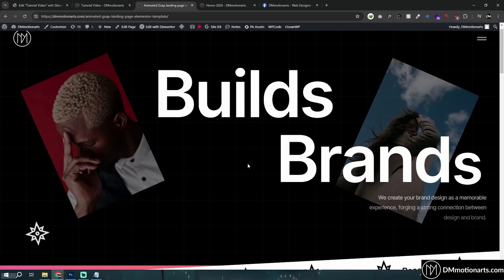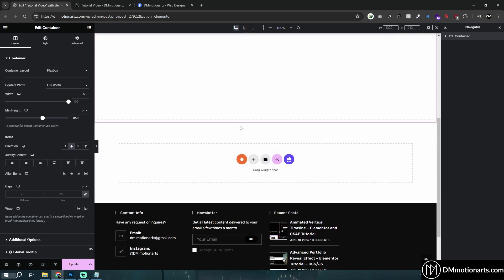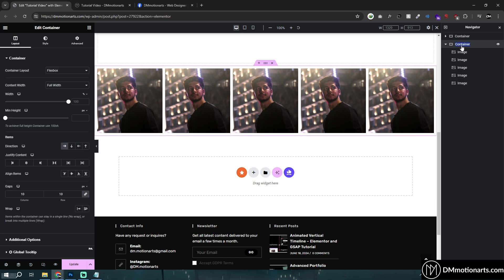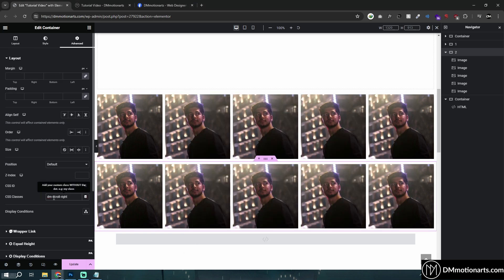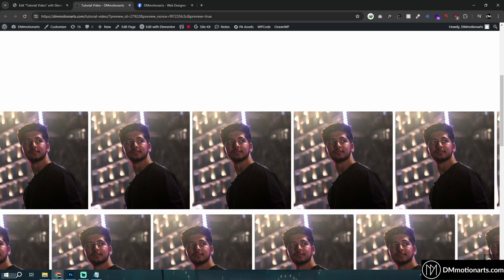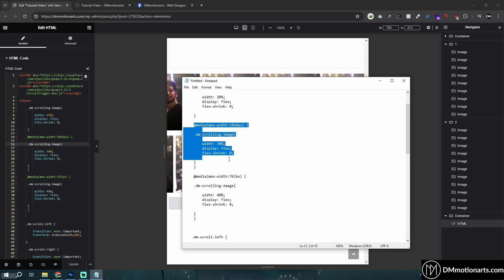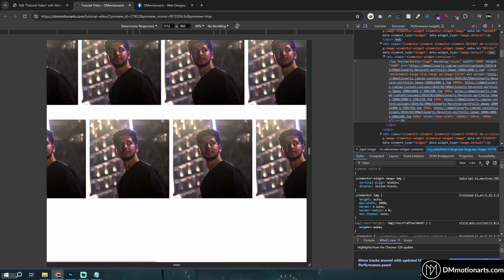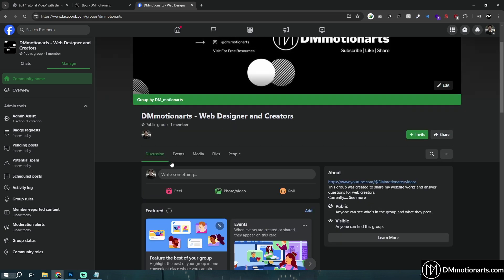Move Image Slider On Scroll - Elementor & GSAP Tutorial